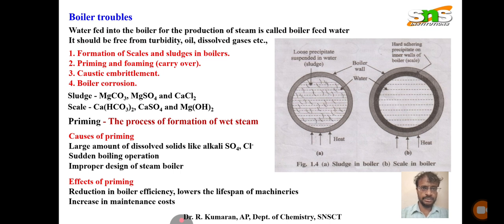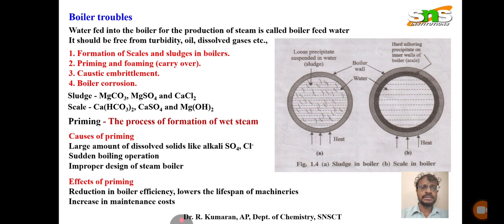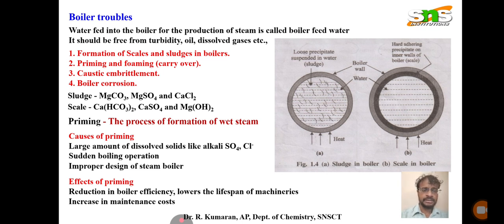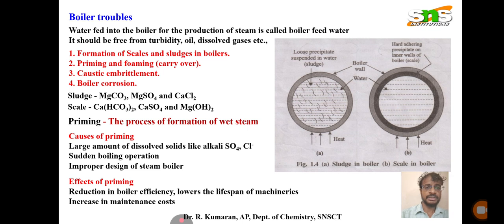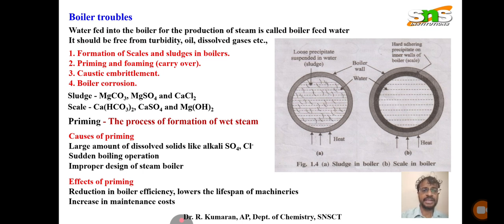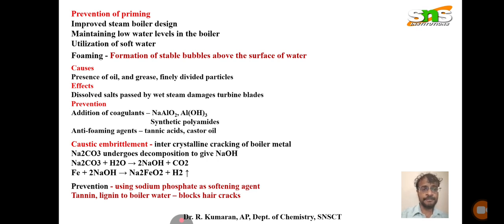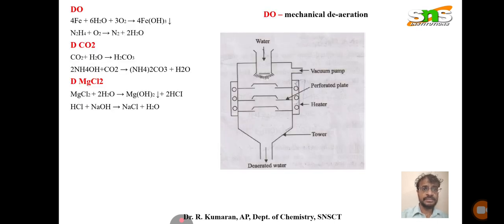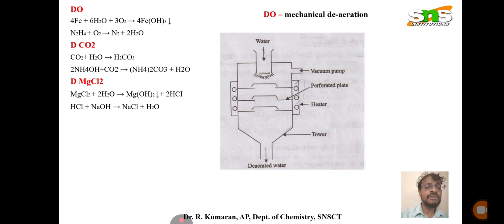Boiler troubles|Engineering chemistry|SNS Institutions